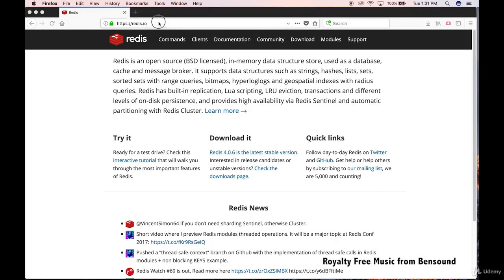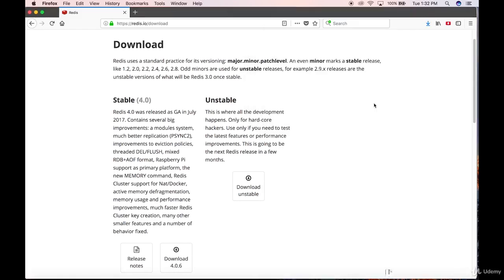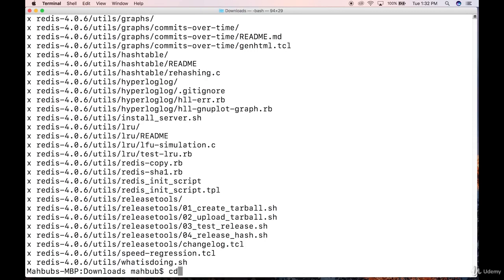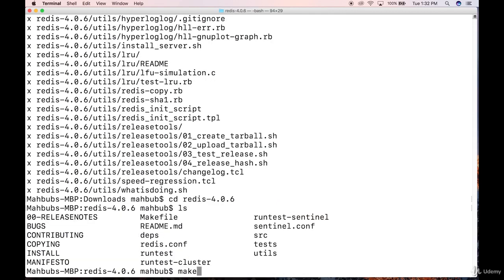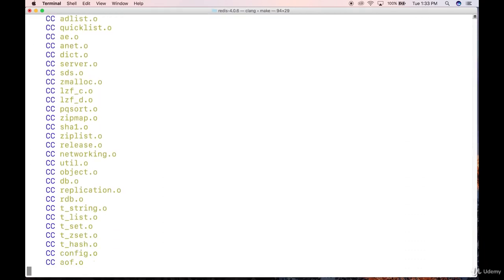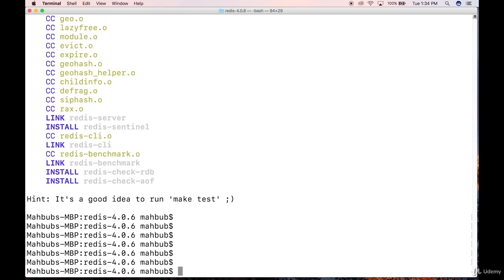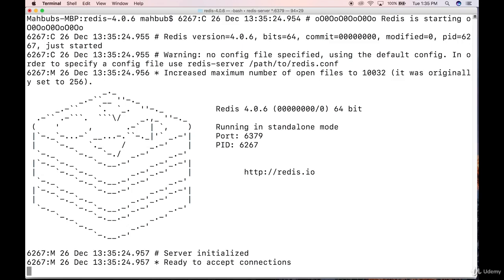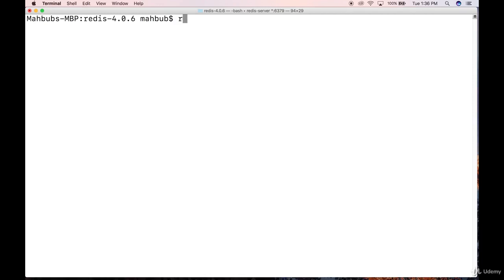Redis Installation in Mac From Source File | Practical Database Course for Beginners 6 courses in 1